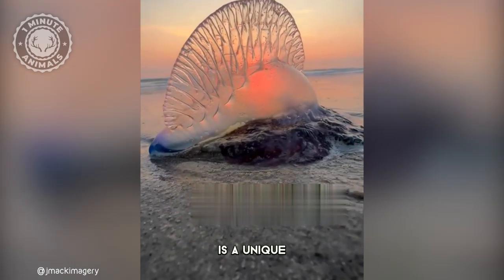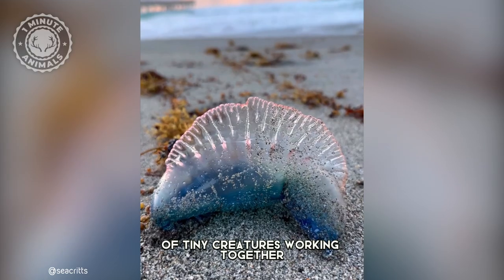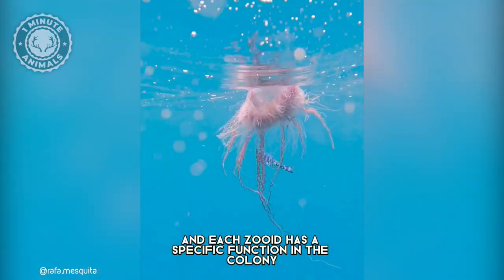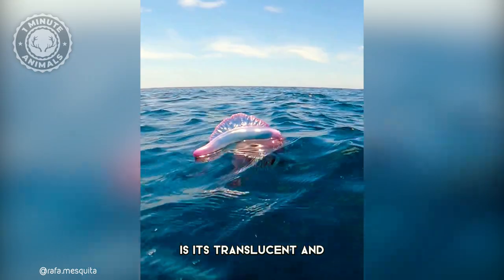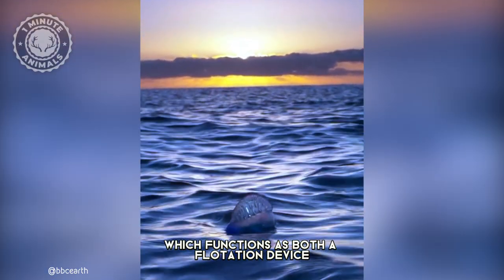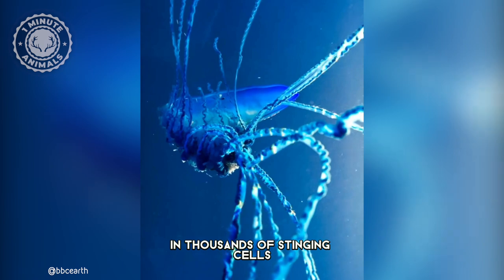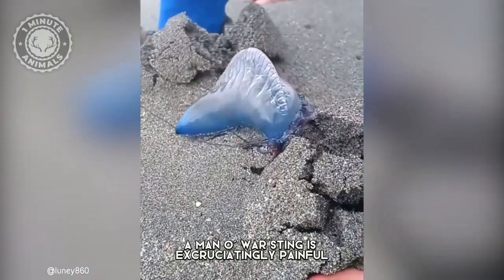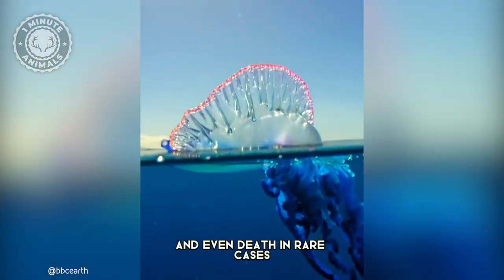Portuguese Man O’ War 🌊 The Floating Terror of the Ocean!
Portuguese Man O’ War - The Floating Terror of the Ocean! | 1 Minute Animals

The Portuguese Man O' War, also known as the "Bluebottle", is a marine animal that belongs to the hydrozoan family. Despite its resemblance to a jellyfish, it is actually a siphonophore, which means it is a colony of individual organisms that work together as a single unit. Its tentacles, which can grow up to 50 meters in length, are covered in venomous cells that can cause painful stings to humans and other animals. Despite being commonly found in tropical and subtropical waters around the world, the Portuguese Man O' War is a dangerous animal that should be avoided by swimmers and beach-goers.